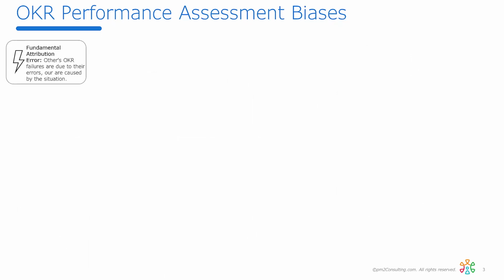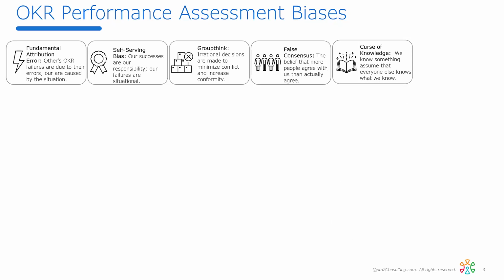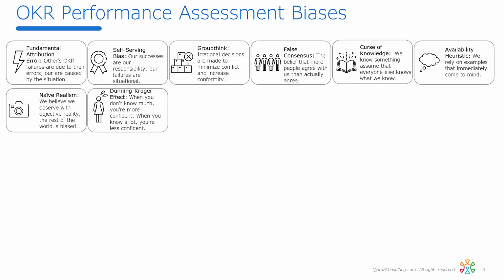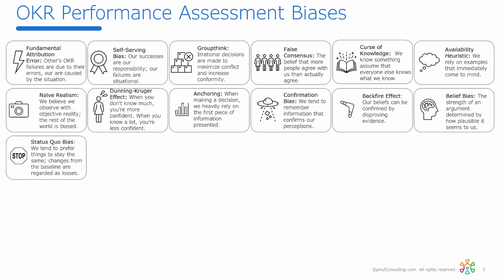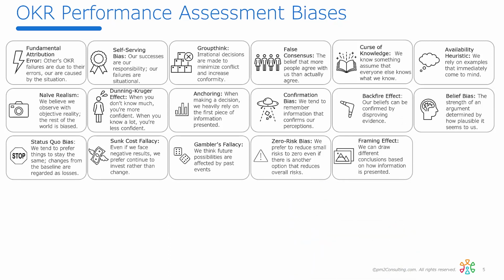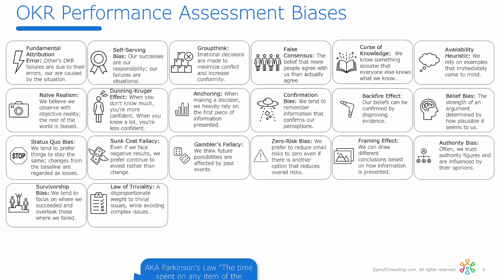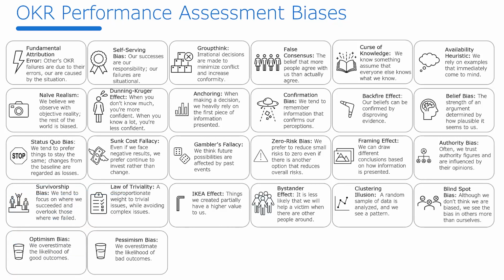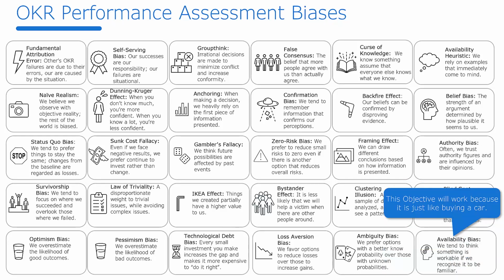Biases in OKR Performance Meetings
When we observe OKR Performance meetings we often see biases built into the conversations - and many times the meeting participants do not see those biases, or do not speak up when they see them. This video walks you through the most common performance biases and gives OKR-based examples.